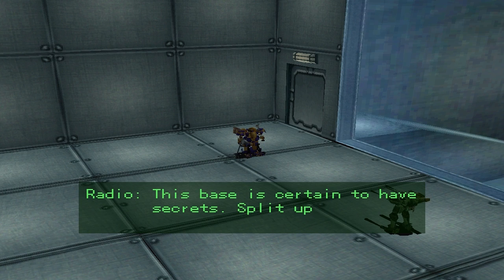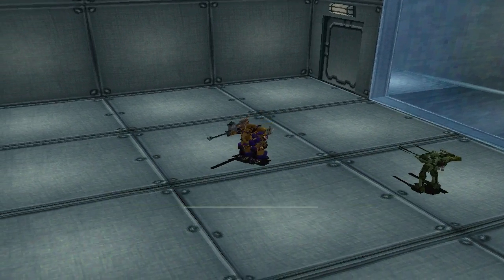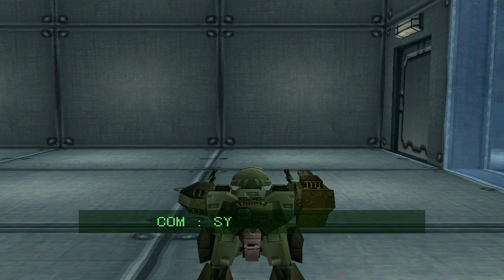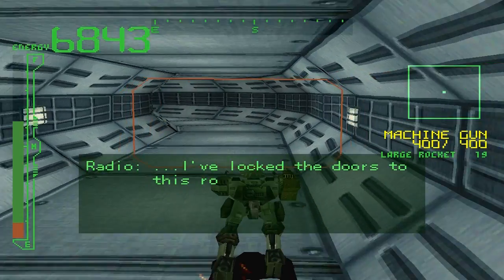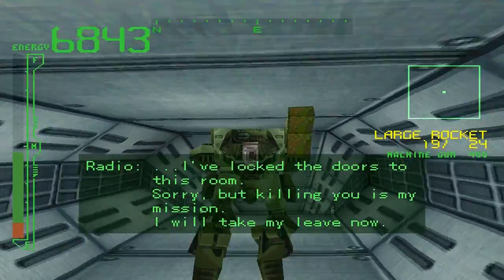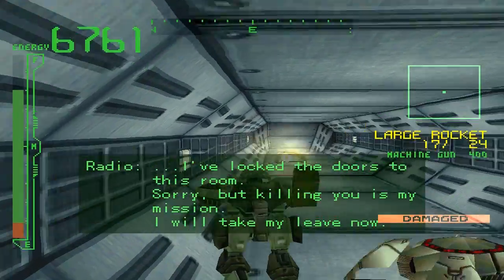Armored Core 1 - Easy Run -Remove Base Occupants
This is another maze style mission, which you are going to need to run a few times, after that its easy to do, you can dodge some of the larger enemies, just take out one or two of the Crusader MTs to get to the finish.